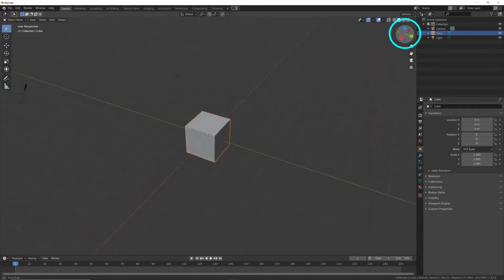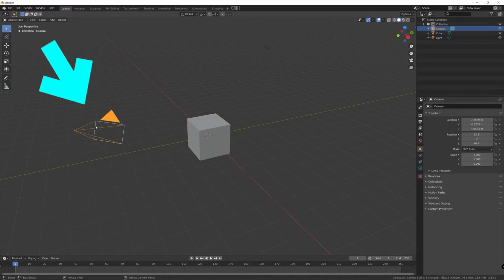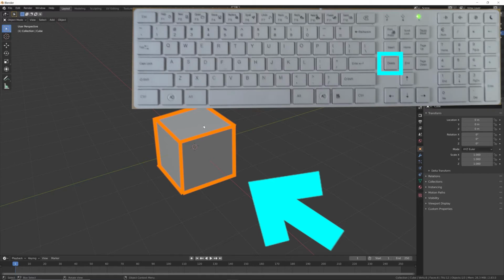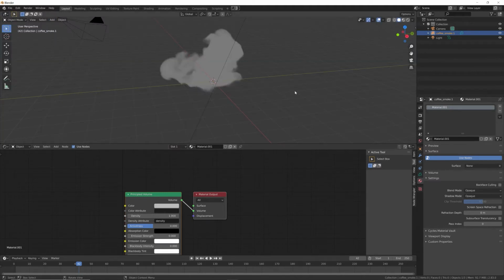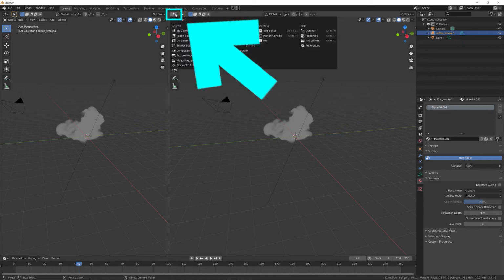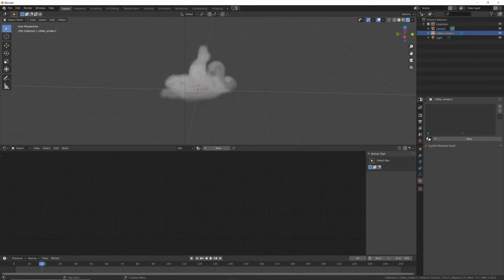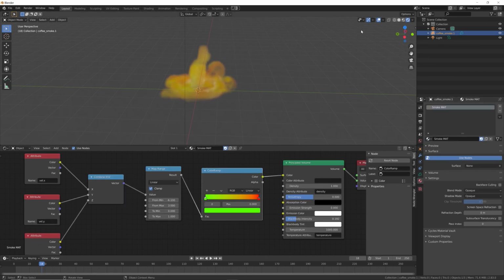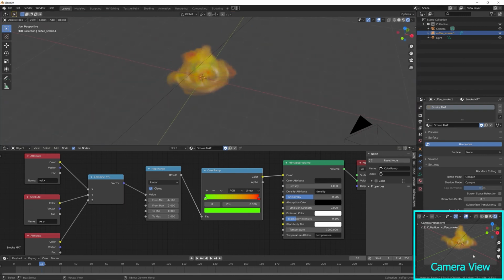Blender UI for Beginners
This is an introduction to Blender 2.8's interface.  Basic navigation, splitting screens, and changing viewport shading modes.  I show how I like to setup my screen when creating materials and shading my scene.